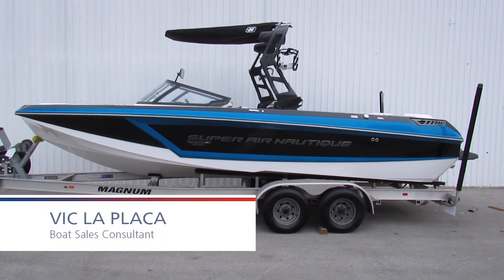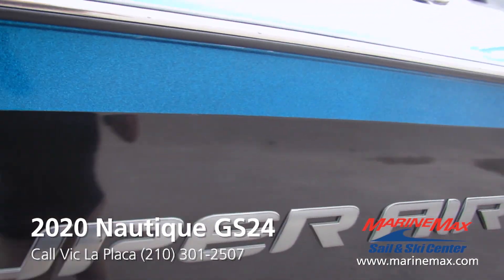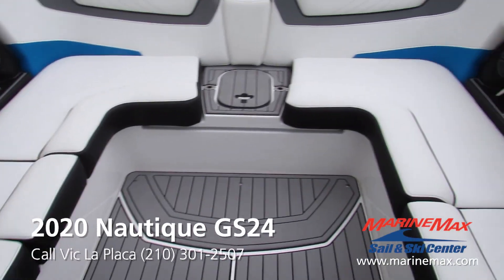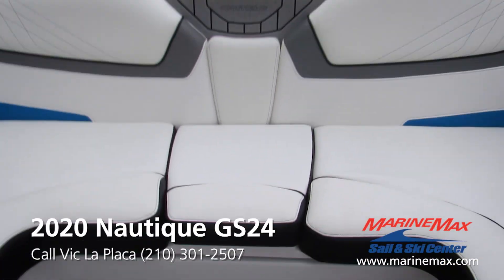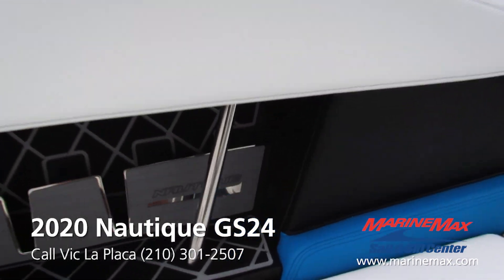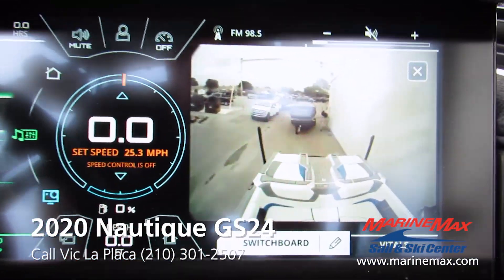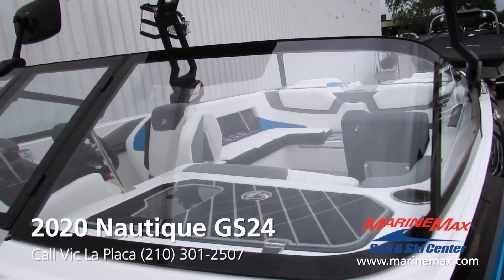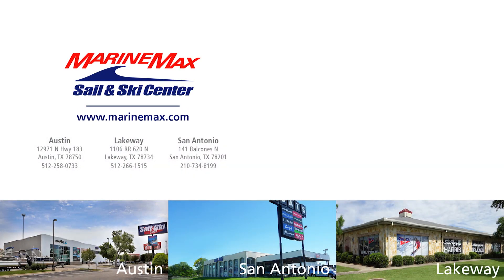Beautiful Nautique GS24 Super Air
Stock # 160102

Summary
The largest footprint of the GS-Series, the Super Air Nautique GS24 provides an amazing multi-sport package with plenty of room for all your friends and family. Utilizing the Nautique Configurable Running Surface (NCRS), the hull of the GS24 was designed with versatility in mind so that everyone can enjoy doing what they love behind the boat. The Ski Assist feature puts the GS24 in the perfect running attitude for waterskiing, while the Nautique Surf System (NSS) and the 2,500 pounds of sub-floor ballast serve up epic surf waves. As one of the largest multi-sport boats on the market, the GS24 builds on all of the high-performance and luxury features Nautique is known for and delivers them in one convenient package.

DESCRIPTION
Make Nautique
Model Super Air Nautique GS24
Model Year 2020
Category Power
Hull Material Fiberglass
Hull Design
Condition New
Class Ski and Wakeboard Boats
ENGINE
Make Pcm
Model 6.0L ZR4 400HP
Number of Engines 1
Horse Power 400.0 hp

INCLUDED OPTIONS
Mystic White Interior Deck Color
Onyx Black Deck Upper
Masters Blue Metal Flake Deck Lower
Onyx Black Hull Forward
Onyx Black Hull Rear
Masters Blue Metal Flake Hull Accent
Mystic White Hull Bottom
Onyx Black FCT
Mystic White Platform Color
Mystic White Primary Interior
Masters Blue Main Stripe Int
Onyx Black Accent Piping
Onyx Black Seat Boxing Color
Tungsten Grey Featured Texture Color
Titanium Grey - Non-Skid
Masters Blue Thread Color
Interior Black Chrome Finish with Illusion F
Black Chrome Finish w/Illusion Frost
PCM ZR4 400HP 6.0L
Enhanced Courtesy Lighting Pkg
Bimini - Tower Mounted w/ Surf Pockets
Tower Spkr - Prep Kit JL M Series Elite (Pre
Tower Spkrs - 1 Pr 8.8 JL M6 Series (Req Tow
Tower Spkr Cvrs - 1 Pair 7.7/8.8 JL M Series
Ballast Pro Wake/Surf
Battery Maintenance Sys. (Intgrtd Charger) D
Cover - Platform
Cover - Towable/Mooring (Tower Up)
Ladder - Platform Access
LINC Panoray - US Navionics Maps
Phender Pro (6) - Boat Fender Attachment Sys
Ski Pylon - Retractable
Ultra Prem. Steering Wheel w/leather stitchi
Walk-Thru Air-Dam (Slide-In)
MARINE BATTERIES